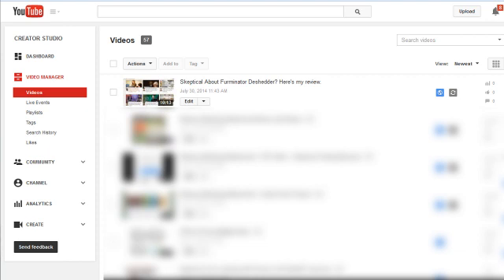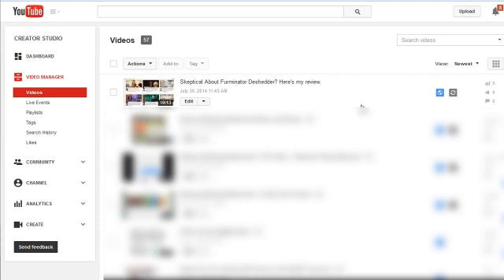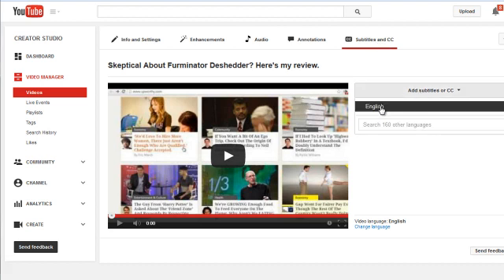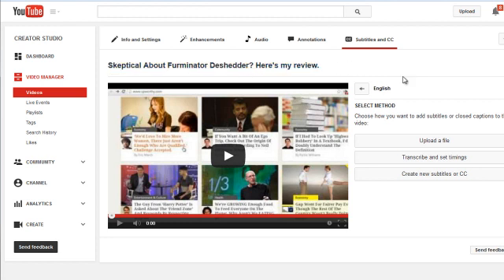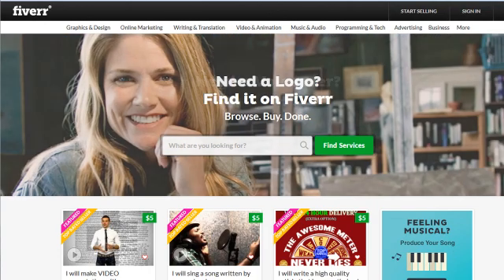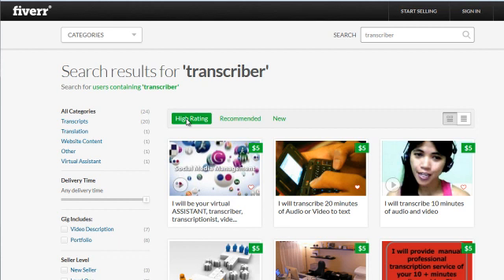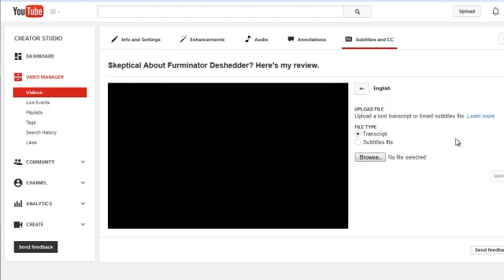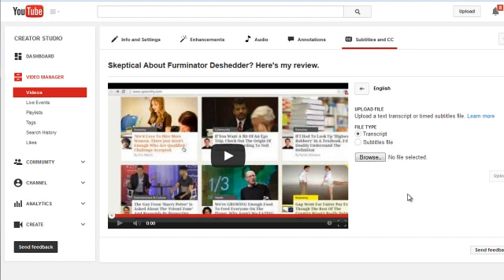Youtube Video Marketing - Youtube Optimize Videos | Make Money Online